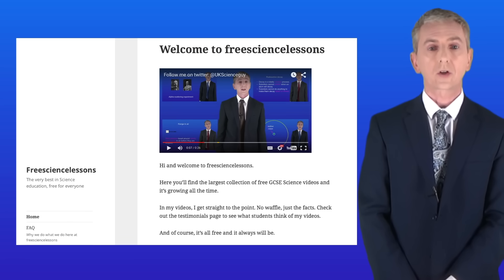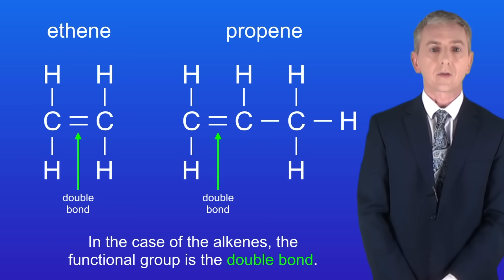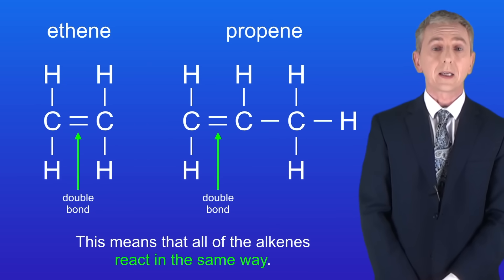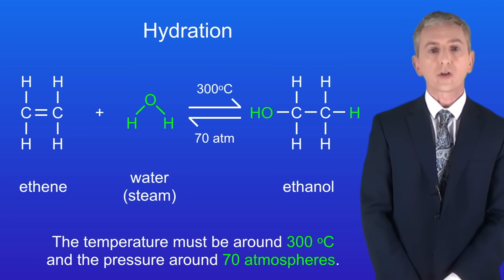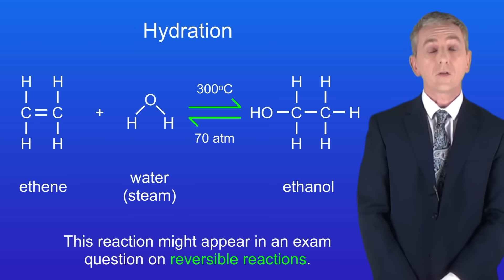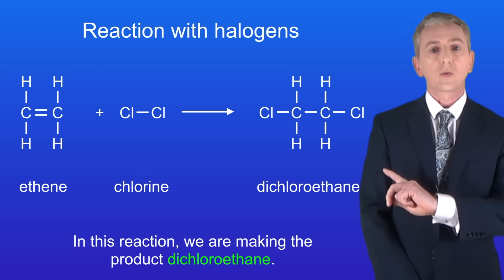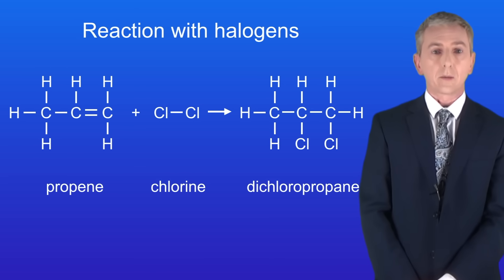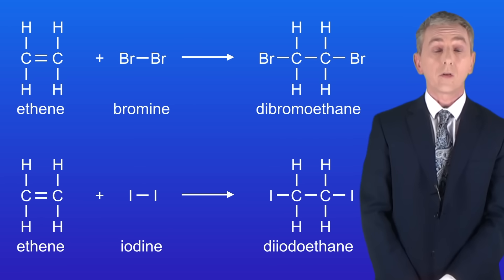GCSE Science Revision Chemistry "Reactions of Alkenes 2" (Triple)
In this video, we continue looking at the reactions of alkenes. We look at hydration and the reaction with halogens.